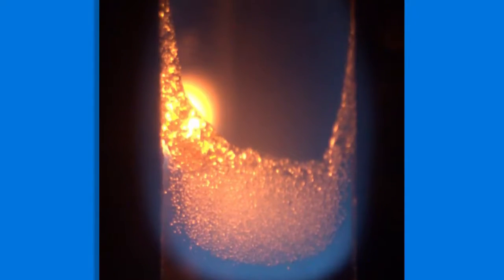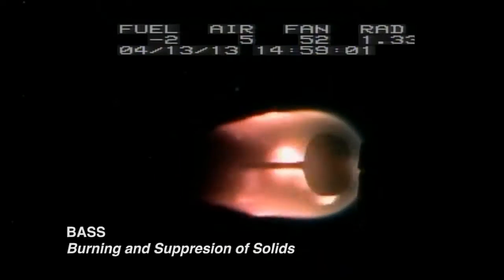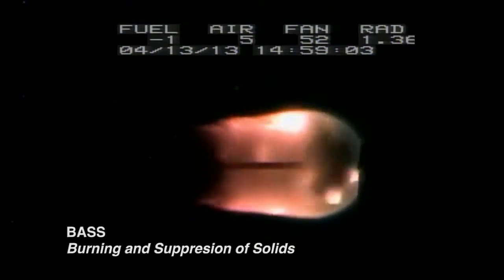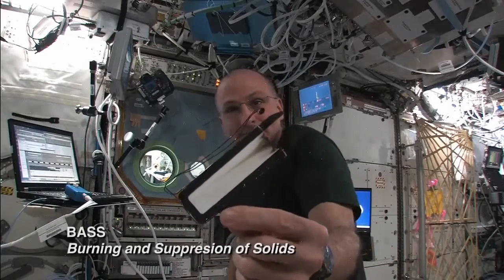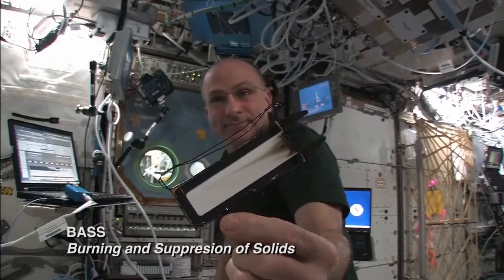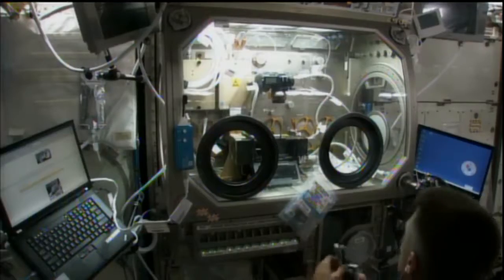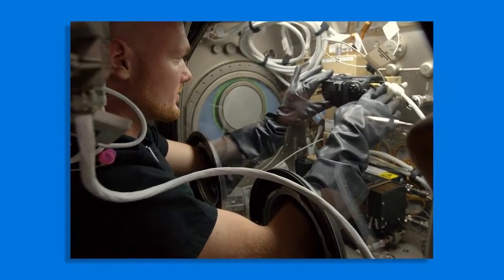Open Science | Spacecraft Fire and Combustion Research | NASA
In this episode, NASA experts discuss Spacecraft Fire and Combustion Research.

Credits: NASA